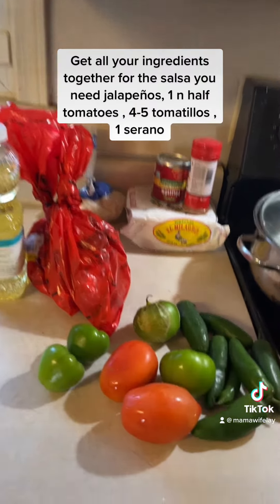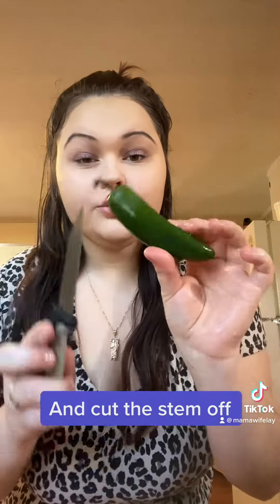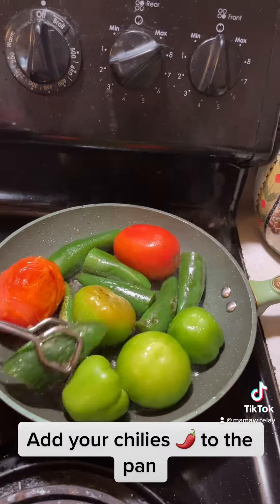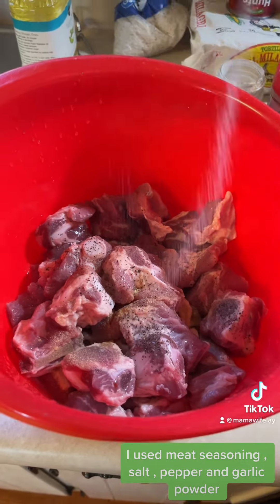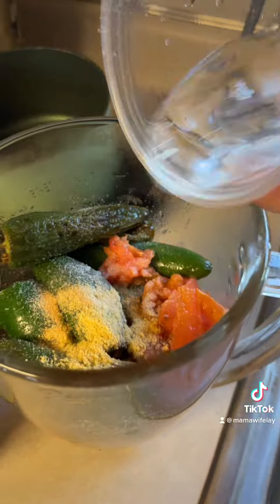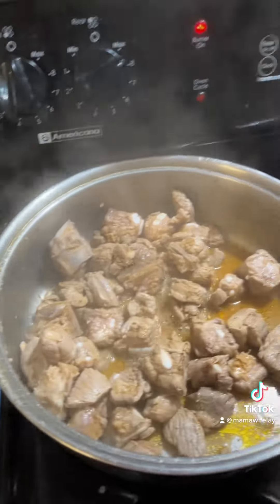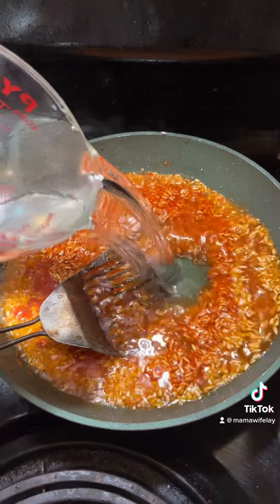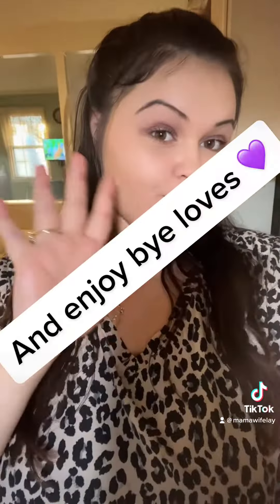How to make a Easy Mexican dinner 🍽️